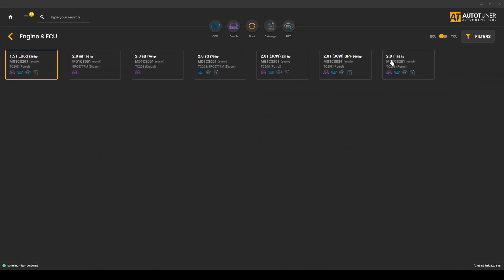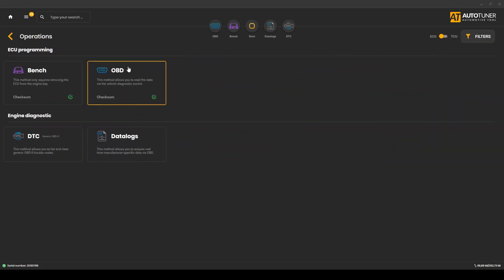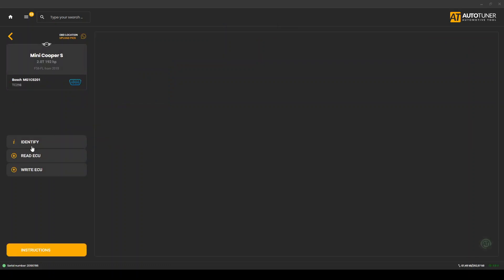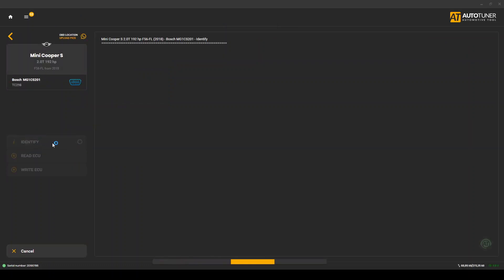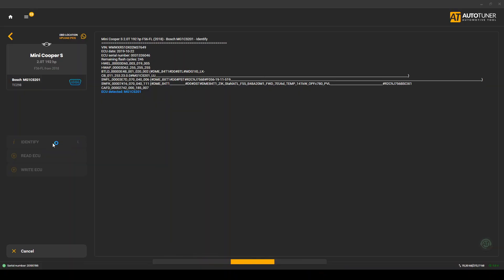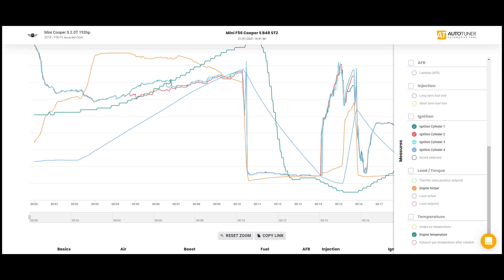Chiptuning Myths DESTROYED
Tech Series episode 1: The truth about chiptuning

As a lot of people like it to make chiptuning look like some kind of black magic, we decided this is a good opportunity to bring some clarity on this topic and share with the people what's this all about and how it works.